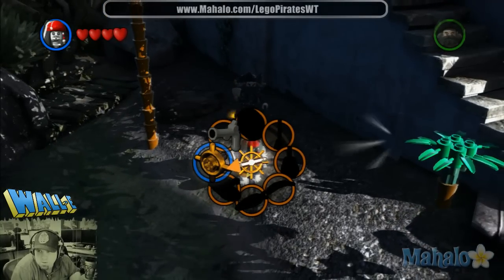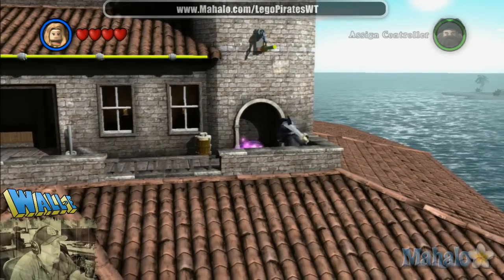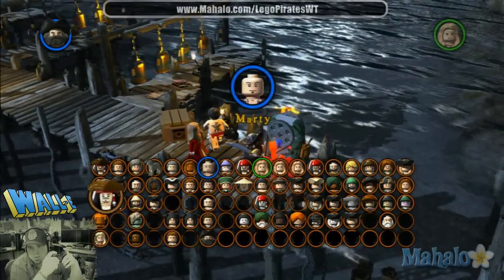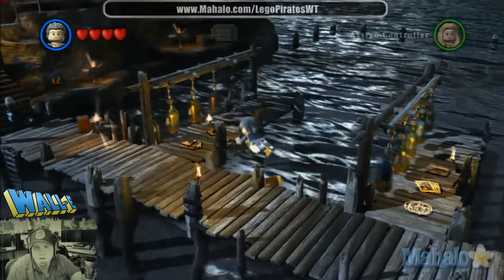LEGO Pirates of the Caribbean Complete Free Play Walkthrough - Explore The Docks - Pt 3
The next franchise to get the adorable Lego treatment is. (drum-roll please)... Pirates of the Caribbean!
Whoop! Mahalo games brings you this 100& Full Completion Free Play Walkthrough to help you swash buckle your way to the very end.

or on twitter @VideoGames for updates and schedules.